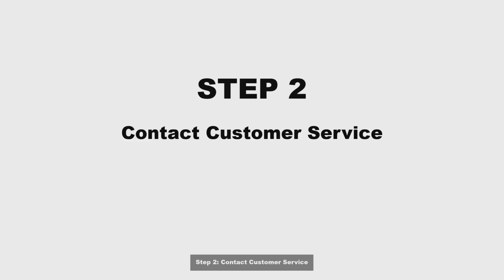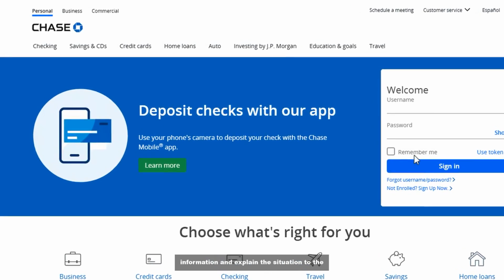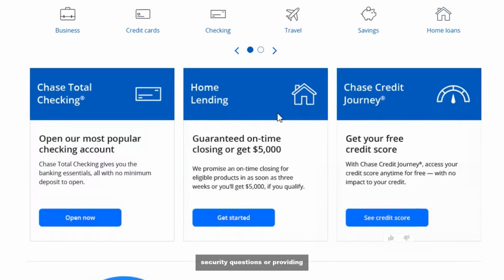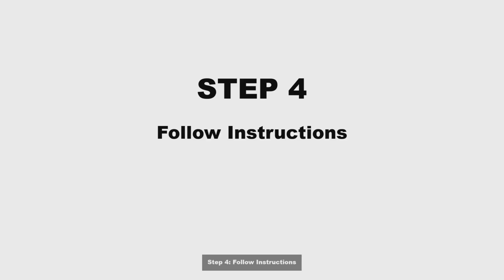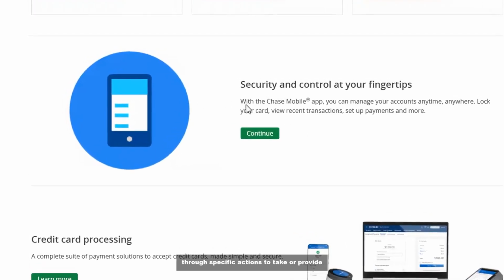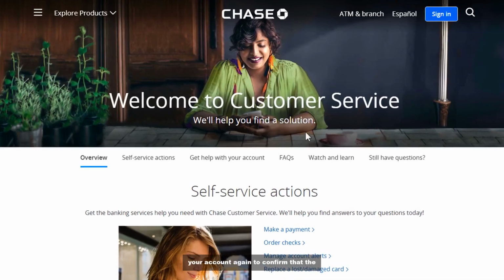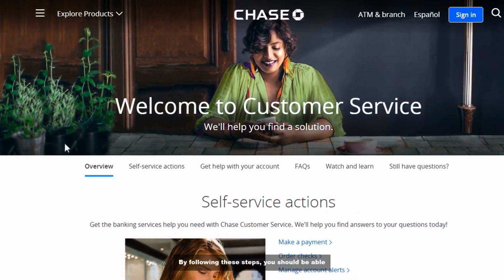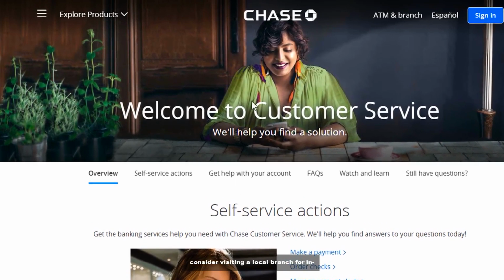How To Remove Billing Holds On Chase Bank 2026 (QUICK FIX)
In this video, we will show you how to remove billing holds on Chase Bank in 2026 with a quick fix. If you're facing issues with your Chase account, this guide will help you resolve them efficiently.